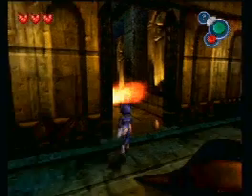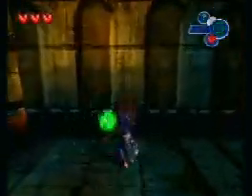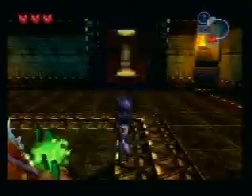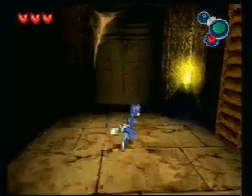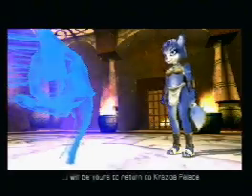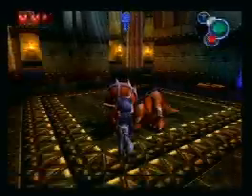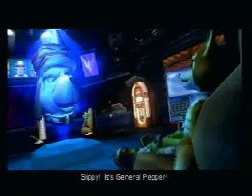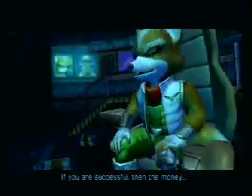let's play starfox adventures part 2 Krazoa Spirits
We finish the prologue and learn of Fox's next adventure.